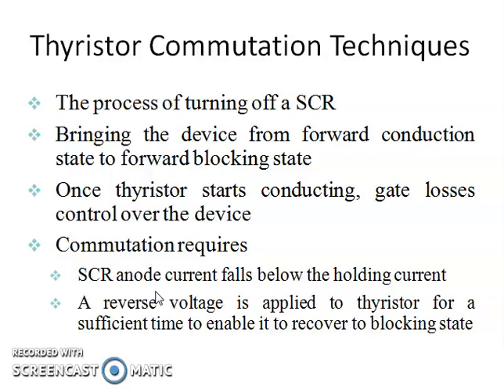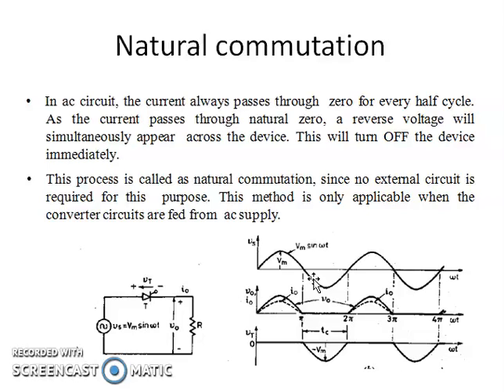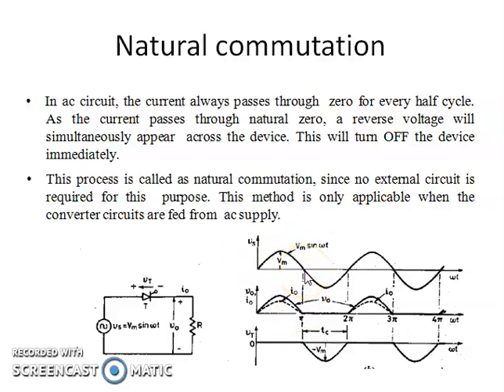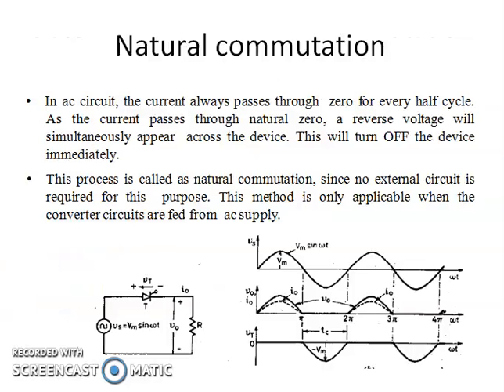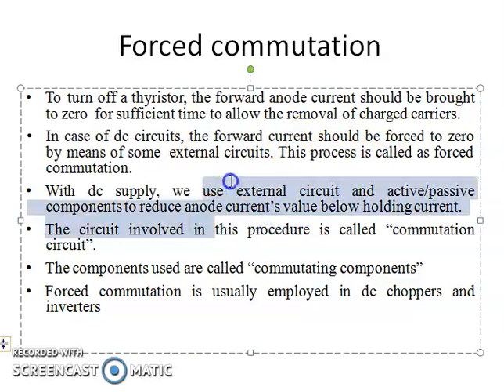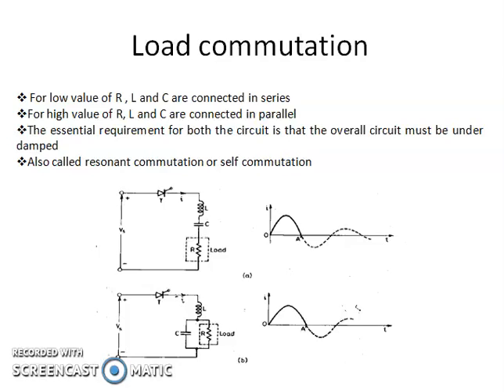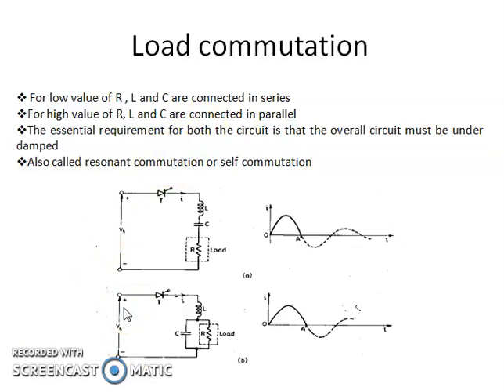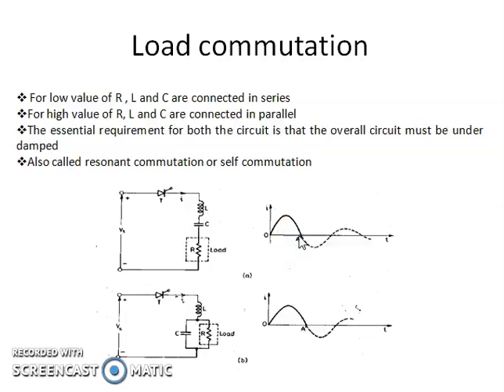M2 L26 PE Thyristor Commutation